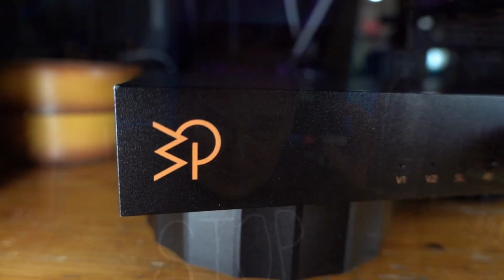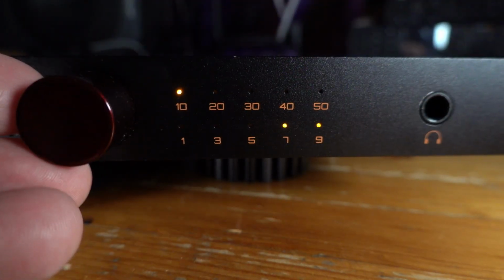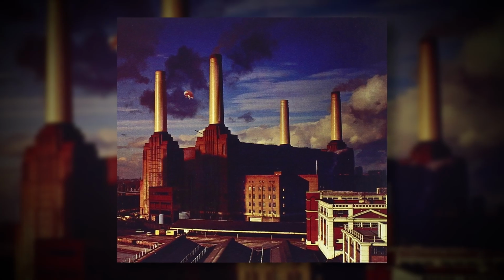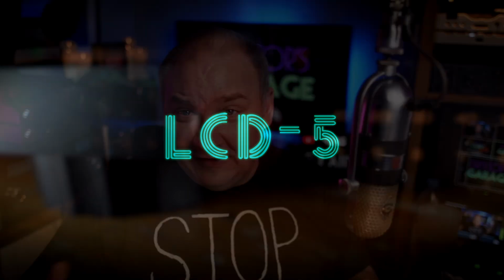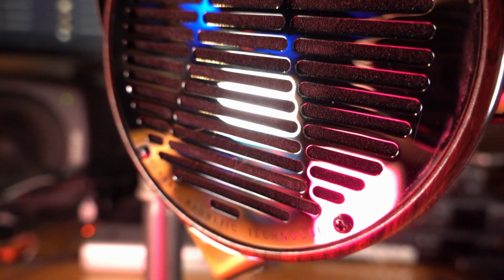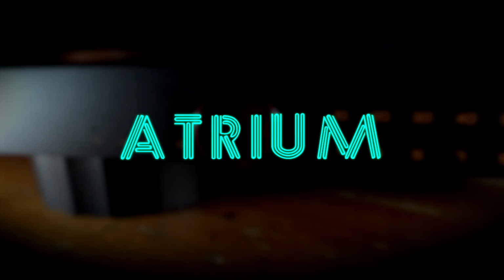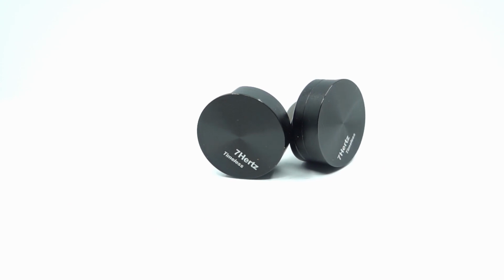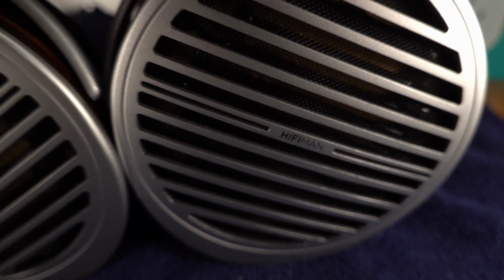Bakoon 13r Review --- Full Sound Check w/ Hifiman Susvara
IN THIS EPISODE:
Bakoon 13r

DIRECTORS GARAGE SALE:
Hifiman Susvara w/ box (2 original & 1 custom balanced cables) $4500
Audeze LCD-5 (w/ case) $3400
Audeze CRBN (w/ case) $3200
Focal Utopia 2019 (Focal soft case + OG Box (no fancy leather) $2000
Cayin N8 (orig/box/accessories) $1300
Astell&Kern SP1000 (w/detachable amp) $1600
Fostex/Massdrop TH-X00 Ebony (Orig Box, small nick in cup) $450
Audeze LCD-XC (2022) Hard Case/Box $750
Audeze LCD-i4 Original box/accessories $1000 (Practically new)
Ferrum Oor / Hypsos Stack $2300 (Original boxes)
Sennheiser HD-820 (generic soft case) $1200
HiFiman HE-R9 / w/wireless TWS adapter $420
Focal Bathys (orig box/case) $700
Neumann NDH-20 (custom cable) $400
ZMF Atrium (original case/box) $2500
Shure KSE-1500 (orig box + extra headset) $1900
Noble Audio FoKus H-ANC (orig. box) $250
Noble Audo FoKus Pro (orig box) $300
Dioko Planar (orig. box) $60
Fiio FHE: Eclipse (orig box) $100
7Hz Eternal (orig box) $180
Moondrop Stellaris (orig box) $80
Moondrop Blessing 2 Dusk $300
Thieaudio Legacy 2 (orig box) $50
Kinera Nanna 2 (orig box) $700

PHOTO COURTESIES
Pink Floyd
TimDuncan

Mic: RCA-77DX
Processor/Pre: Universal Audio LA-610 Mk II
A/D Converter: Apogee Symphony Desktop
Camera: Blackmagic Design URSA Mini Pro 4.6K
Close Up Camera: Sony RX-100 VII
Lens: Canon Cine Prime 24mm
Lighting: Aputure 120D
Aputure MC
Software: Blackmagic Design DaVinci Resolve
Software: Adobe After Effects
Hardware: Atomos Shogun Inferno
Switcher: Blackmagic Design Television Studio HD
Streamer: Blackmagic Design Web Presenter 4k
Monitor Controller: Mackie Big Knob Studio Plus
Nearfield Monitors: Genelec
Computer: 16 Core Mac Pro (2019)
G-Raid Shuttle XL

Head-Fi Handle: reeltime